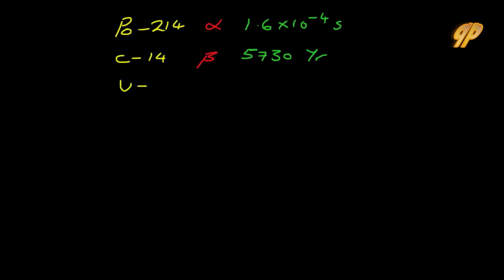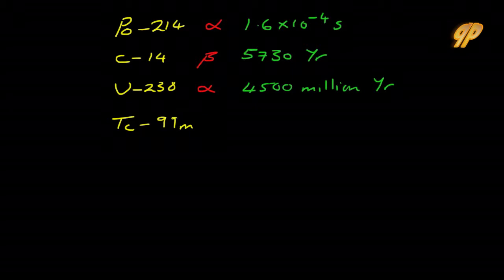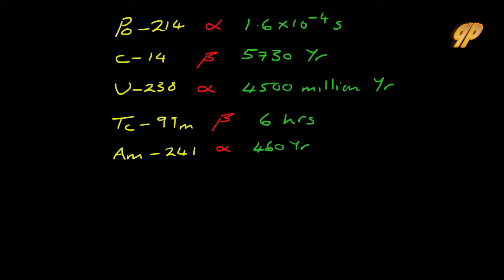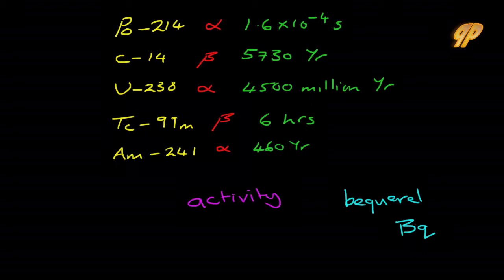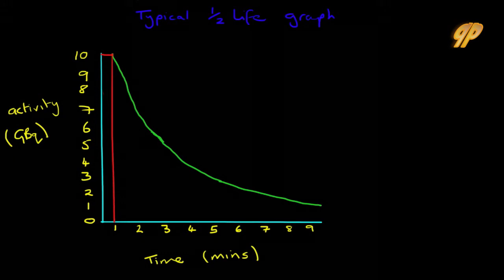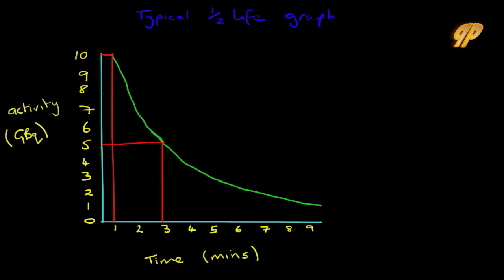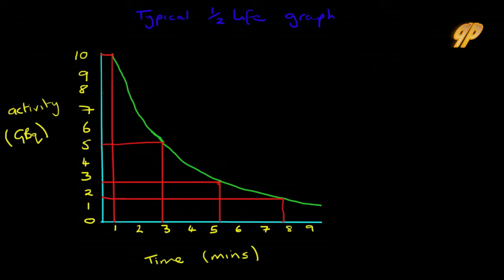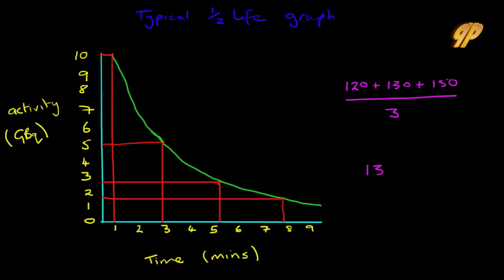Half Life - Year 11 Physics WACE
Half Life for Year 11 WACE Physic in Western Australia